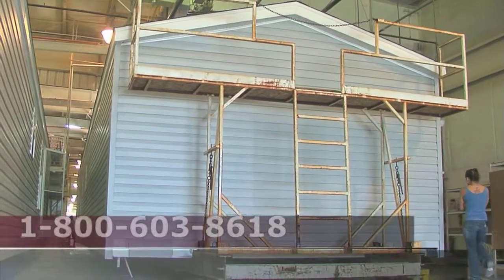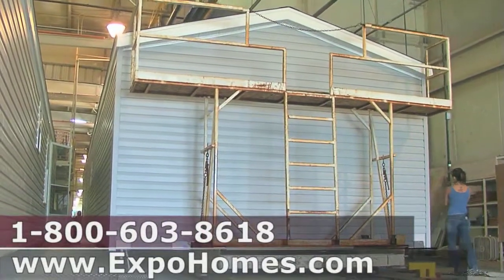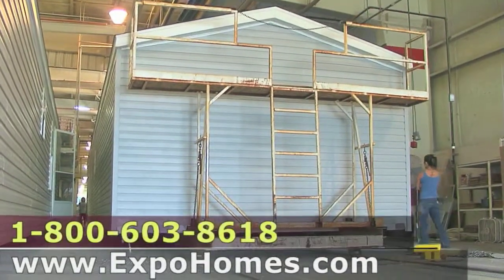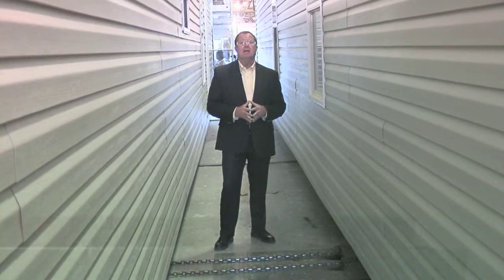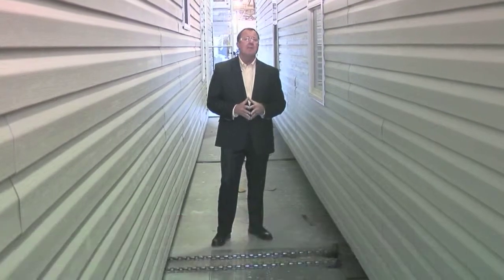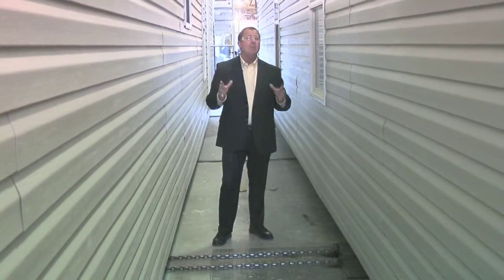Vinyl Siding Works Best In Indiana for Mobile Homes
Indiana Mobile Homes / Indiana Manufactured Homes / Lifetime warranty on vinyl siding and Indiana's best interior designs. Factory Expo Home Centers was founded in 1999 and specializes in all aspects of the Factory Built mobile home industry. We have several well-established Factory Direct retail centers situated throughout the country, each consistently outperforming the competition. What makes us unique? For starters, our patrons can visit any one of our factories for a rare behind the scenes look into how quality manufactured homes and mobile homes are constructed, from the first nail to the final coat of paint. After a confidence inspiring factory tour, our guests are able to spend time exploring the many fully furnished and decorated manufactured home models in our model village. Indianapolis, Garrett, Fort Wayne, Gary, South Bend, Muncie, Bloomington, Terra Haute, Evansville.